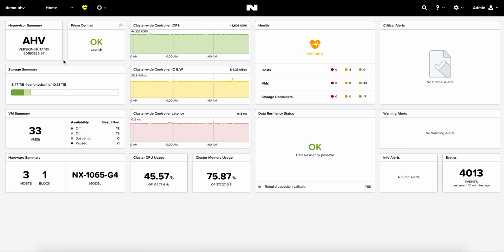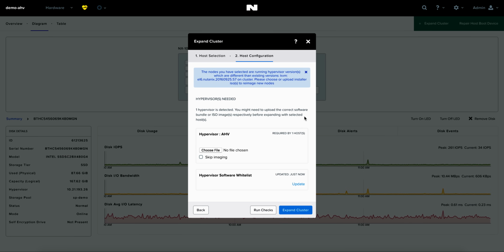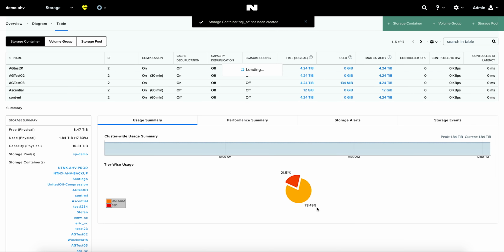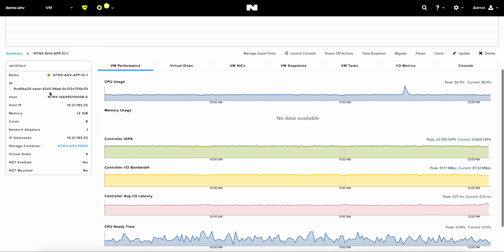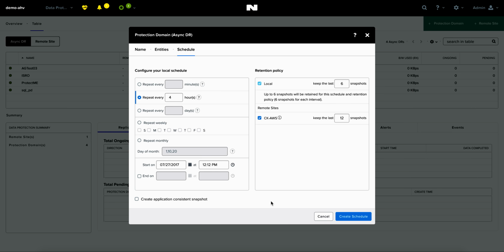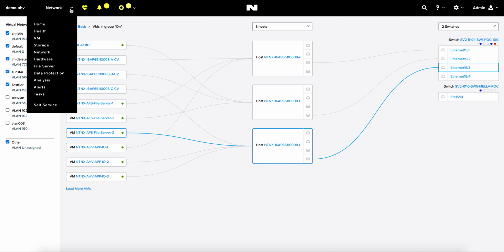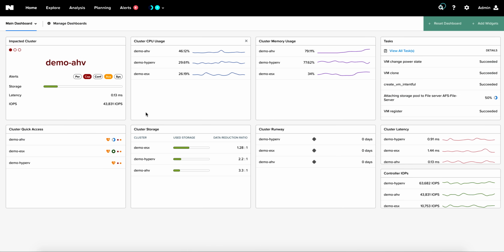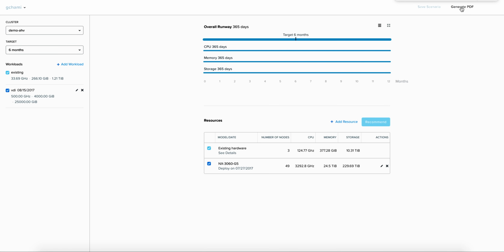Nutanix Prism 5.1 Technical Demo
Technical demo of Nutanix Prism 5.1.

Prism is Nutanix's HTML5 interface that allows customers to manage their entire environment end-to-end from any browser and any device.

I promise I said Hello, the sound apparently took longer to sync than I thought. :)